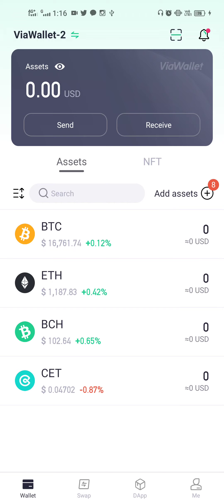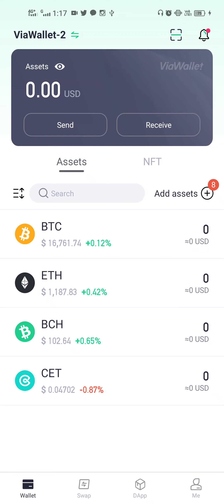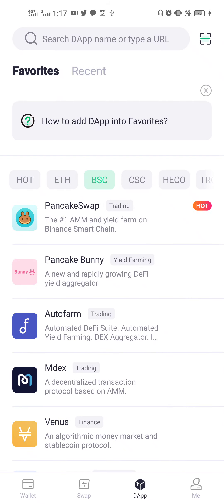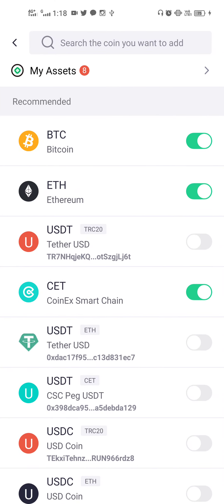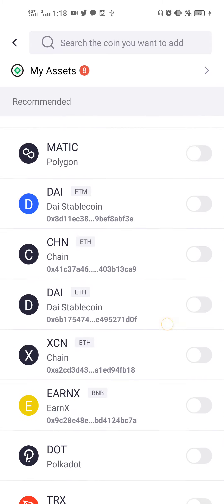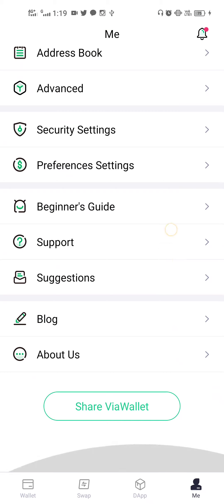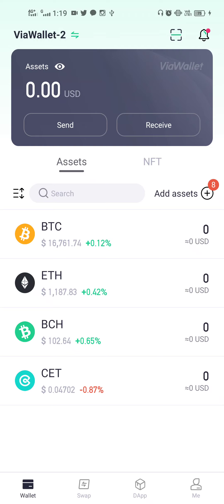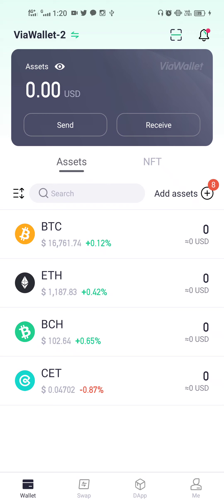Viawallet - Update || Exciting feature